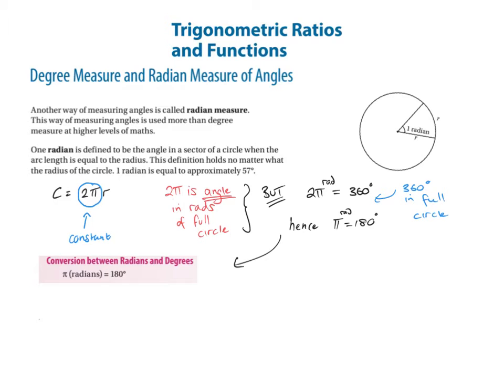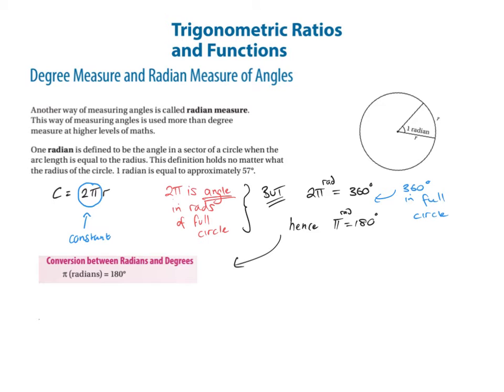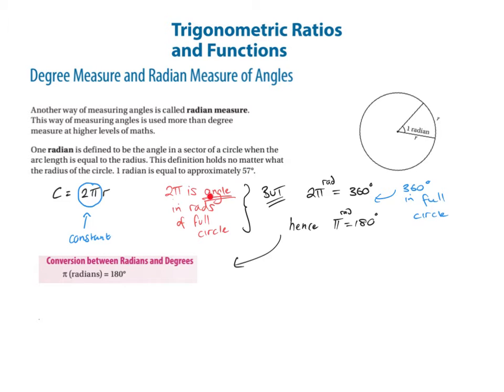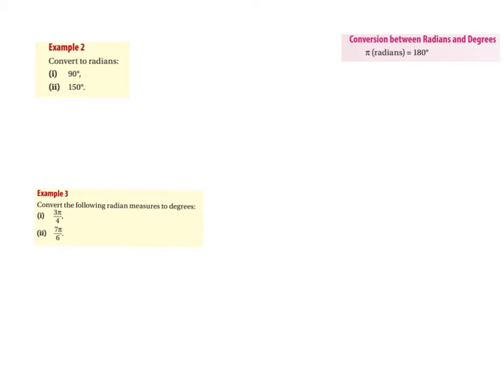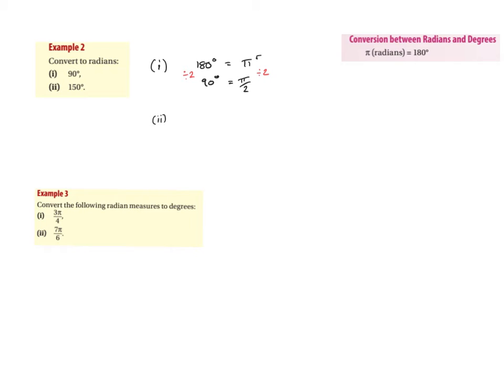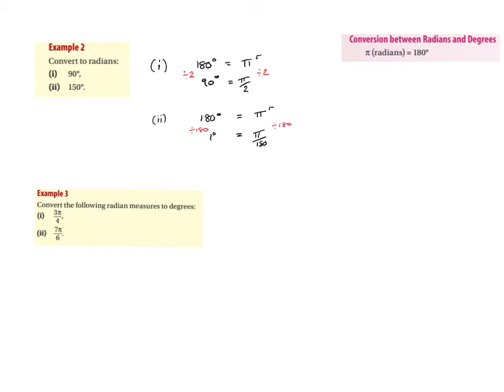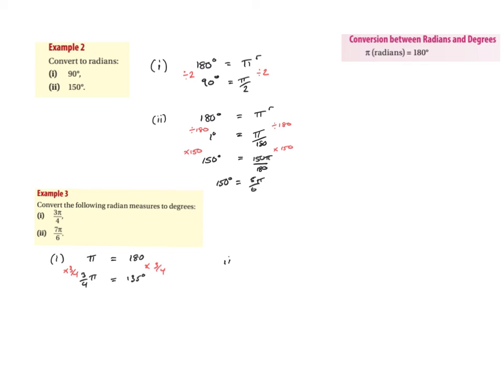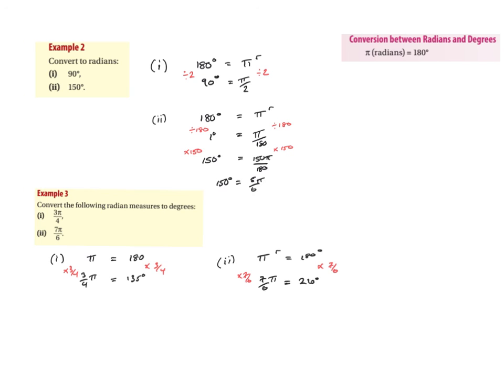14.1 Radian Measure